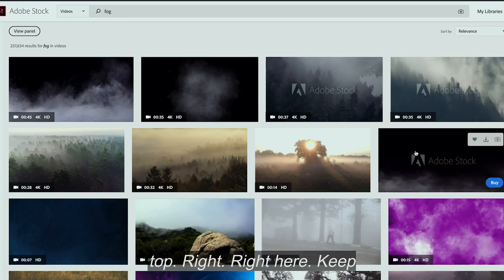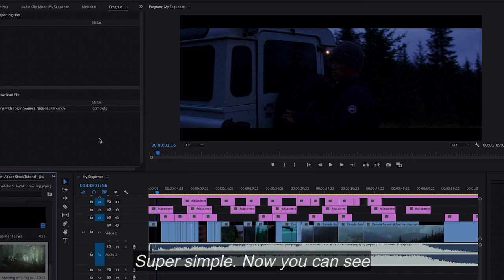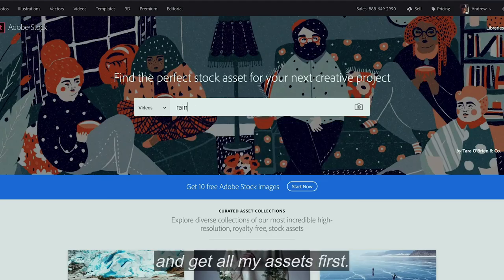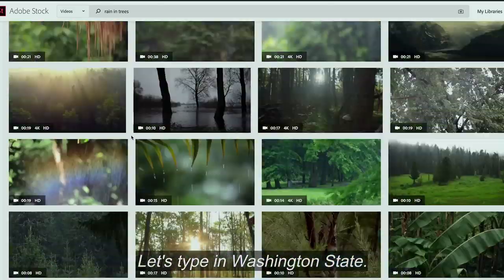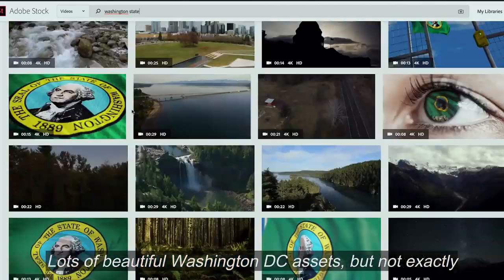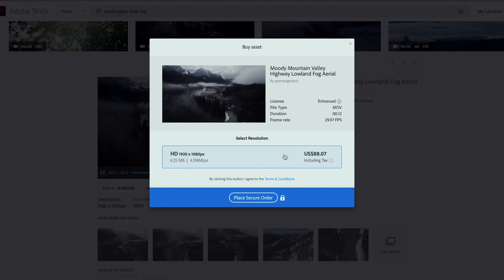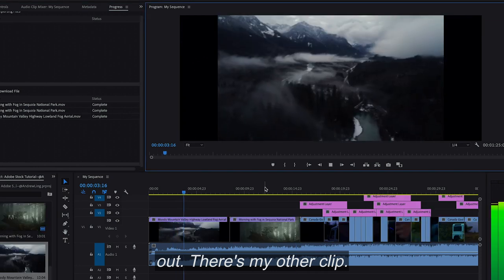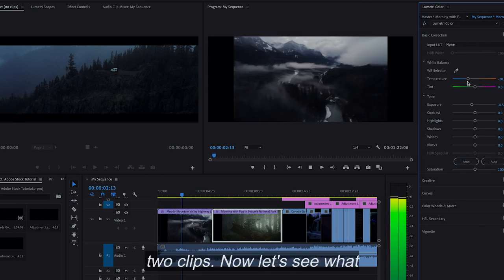Andrew Ling Completes his Project with the Perfect Stock Footage | Adobe Creative Cloud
On StartWithStock, Andrew Ling finishes his video project with the perfect clip found on Adobe Stock. Check out how it all came together.

Adobe Stock is a marketplace of creative assets for every idea, every project, everywhere you work.